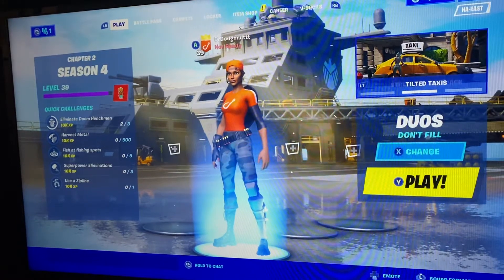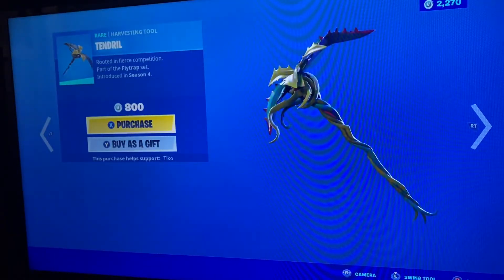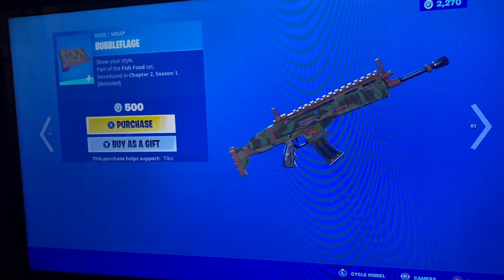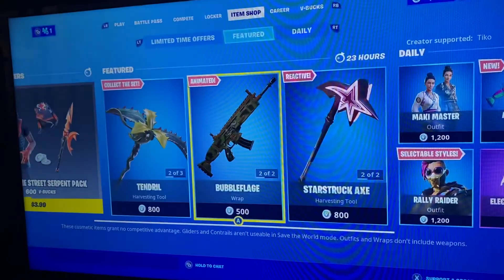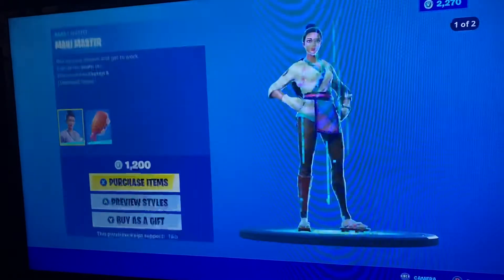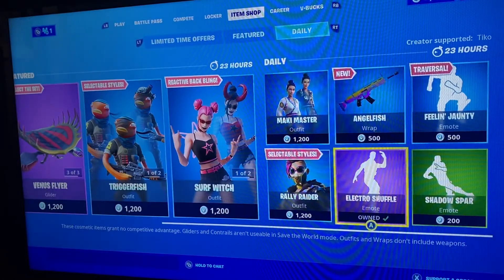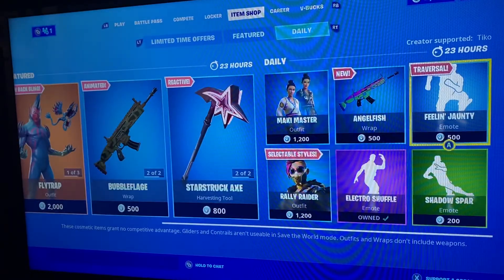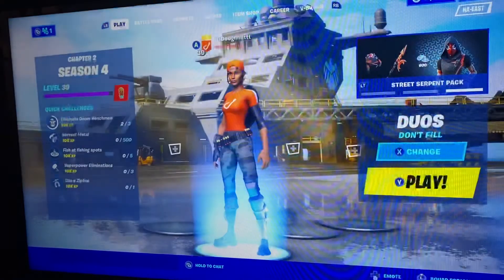Fortnite Item Shop September 2, 2020